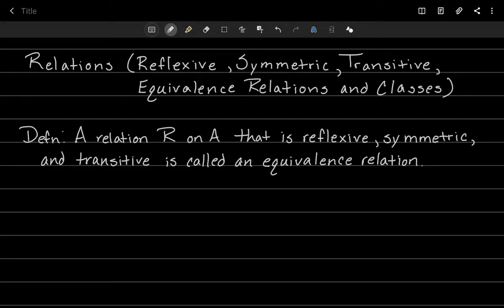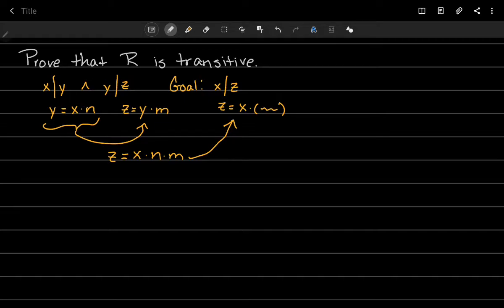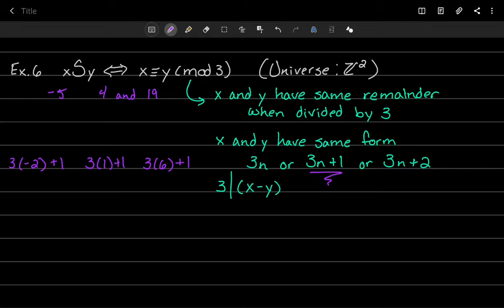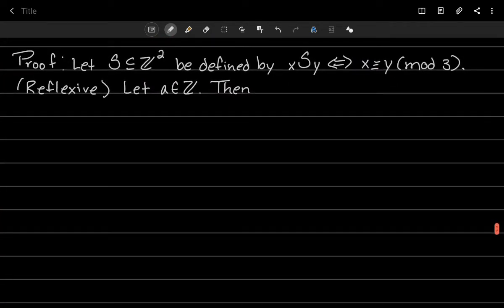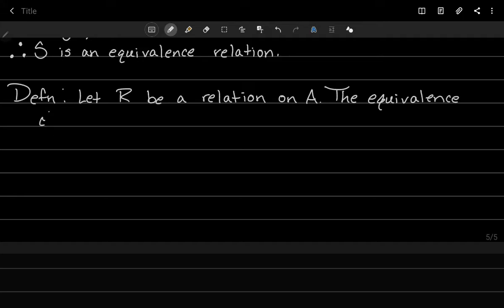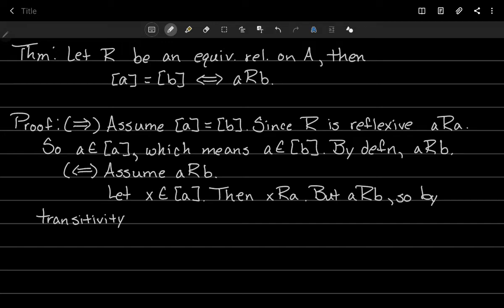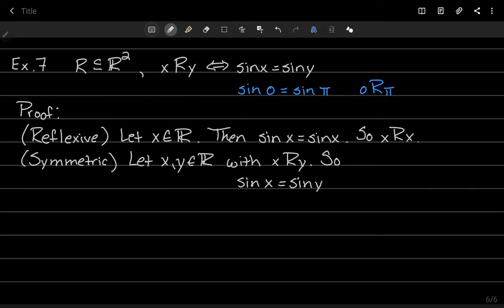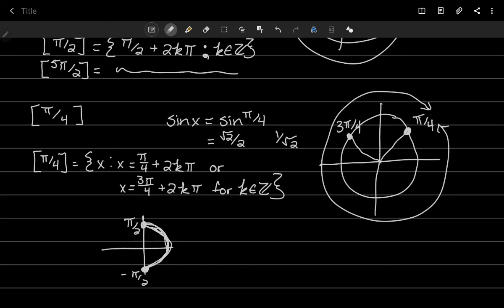Relations Video 2 (Equivalence Relations and Equivalence Classes)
Covers equivalence relations and equivalence classes